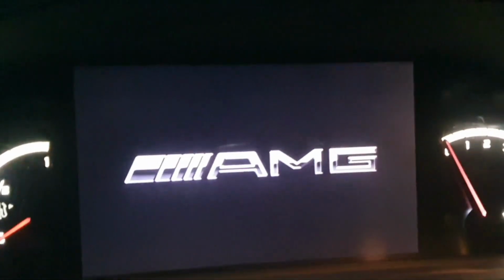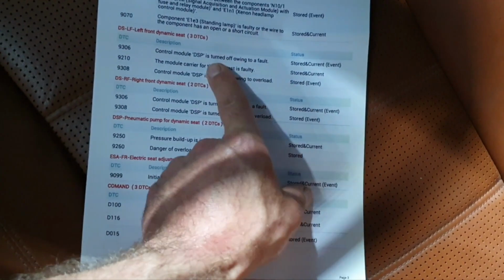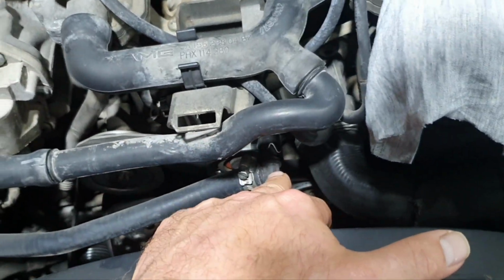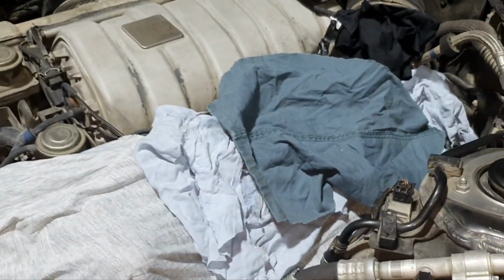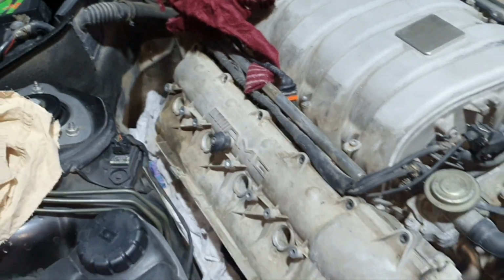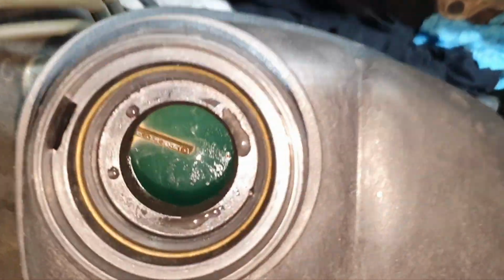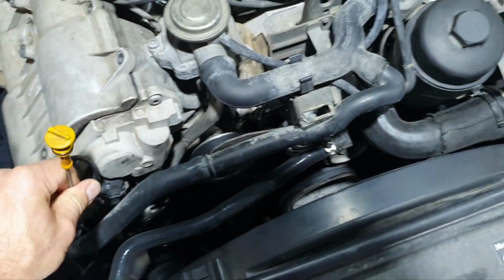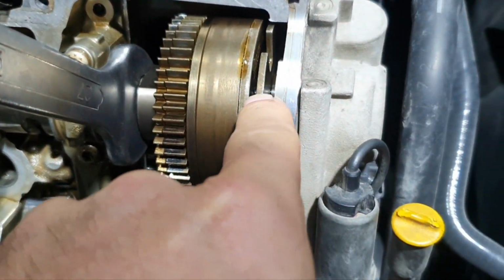CL63 2009 with 222k km check up (part 1)